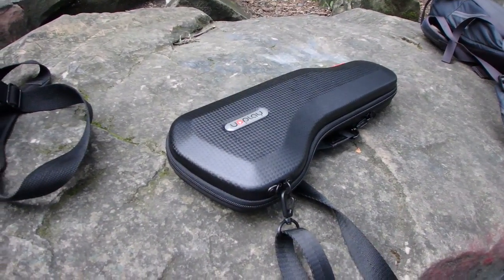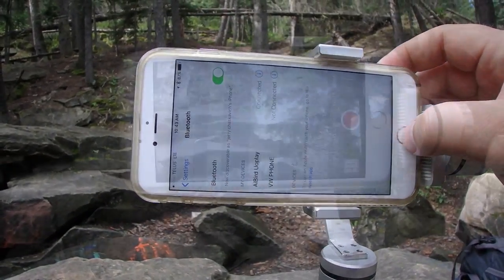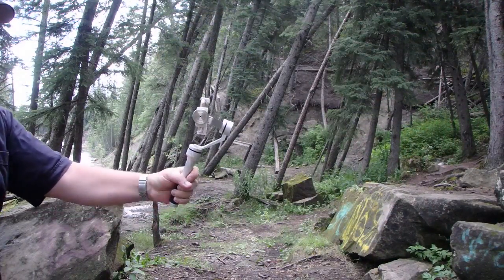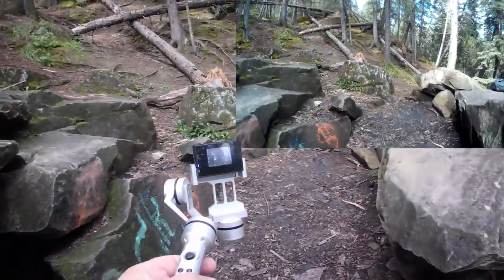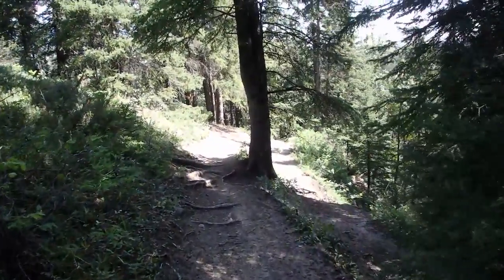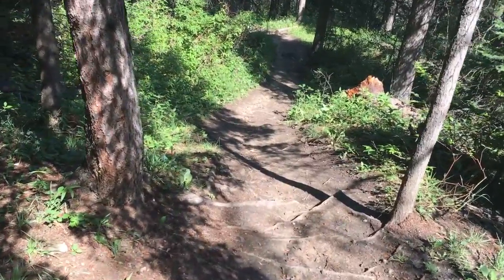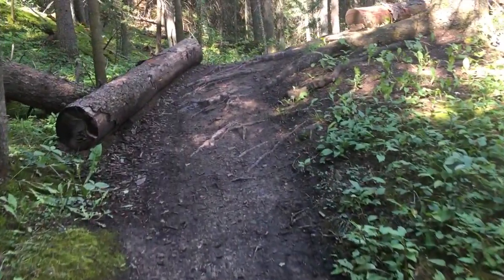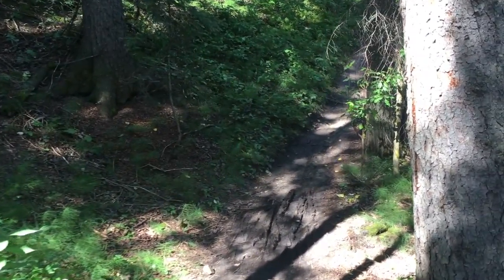Aibird Taking Camera Stablization to The Next Level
Today i'm Reviewing the AIbird UoPlay 3 Axis Gimbal, I've always wanted one and AIbird has given me the chance to try one out.  I must say that i'm very impressed with this unit, Not only is it incredibly smooth it's also very quiet.  I filmed with the iPhone 6 plus using the factory mic and it was incredibly good.  This UoPlay will also accommodate a Gopro style camera, I tried using the Olympus TG860 and it does work however the camera lens is in the wrong spot and it's heavier and that made the servos get warm.   I have nothing bad to say about this product it does what it's suppose to and more.

I want to thank AIbird for giving me this Product to do a review on